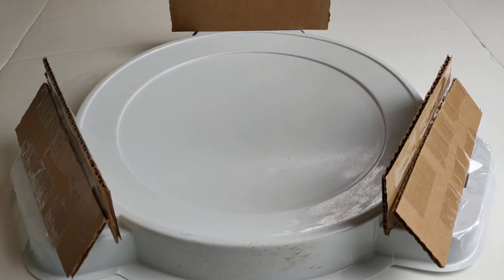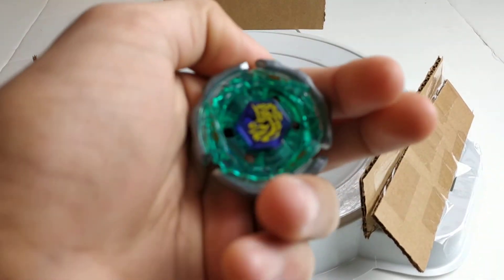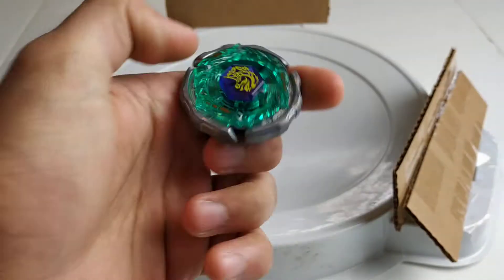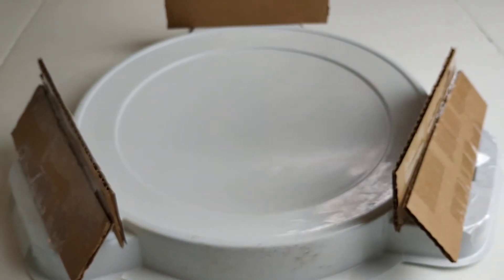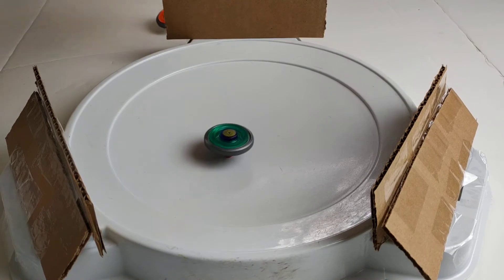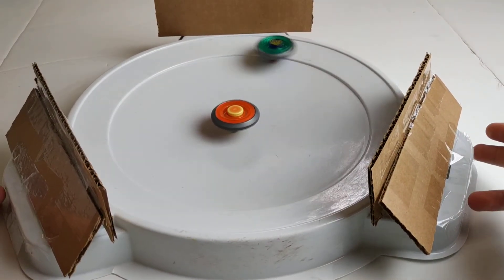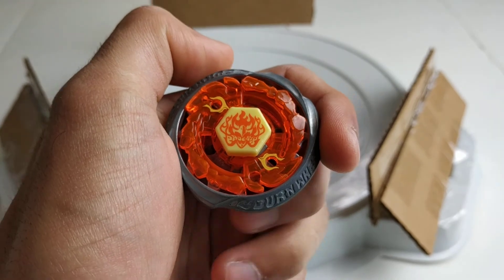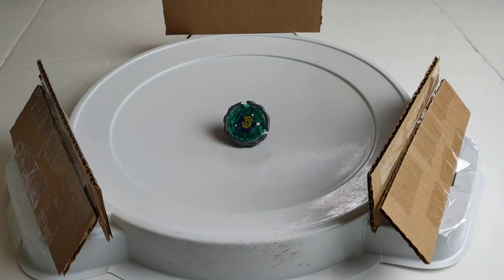Beyblade: Ray Striker D125CS vs Burn Fireblaze 135MS Metal Fight (Masamune vs Phoenix Anime Battle)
Today's Beyblade battle was between Ray Striker and Burn Fireblaze. It was a fun battle between a good attack type and a good stamina one.

Beyblade Store: